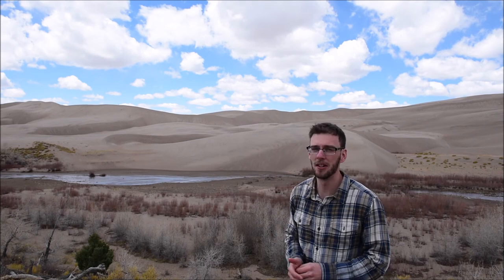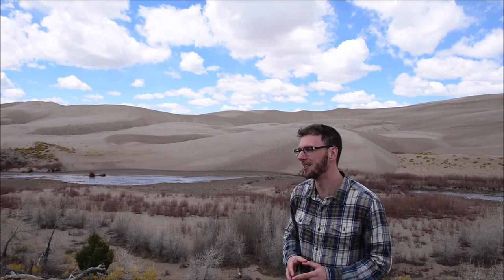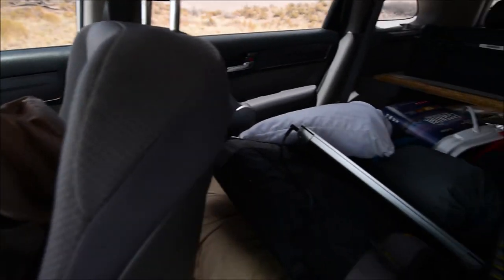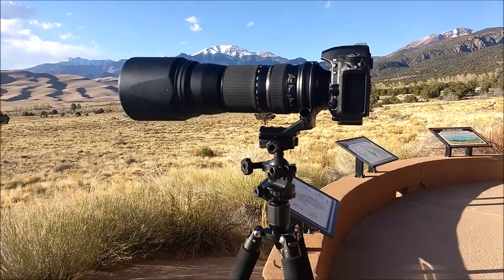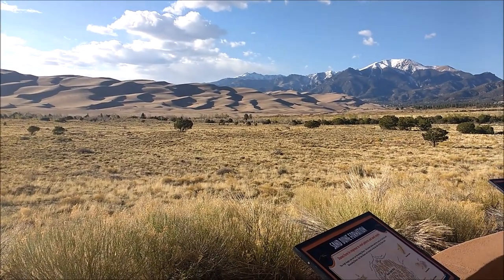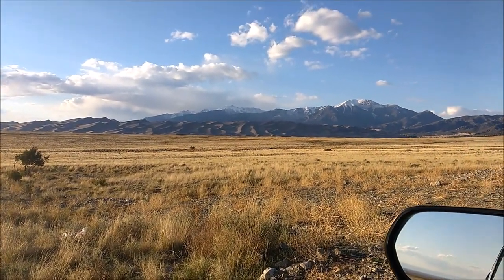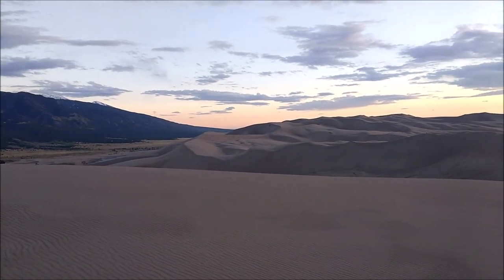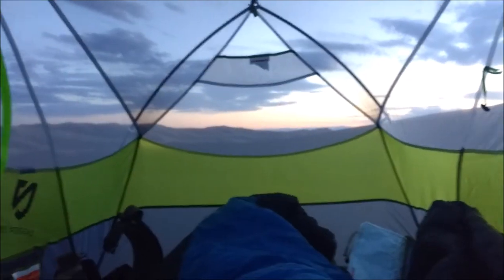Roadtrip Vlog 1 - Great Sand Dunes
A look into my trip to the Great Sand Dunes, at the start of my 2018 roadtrip